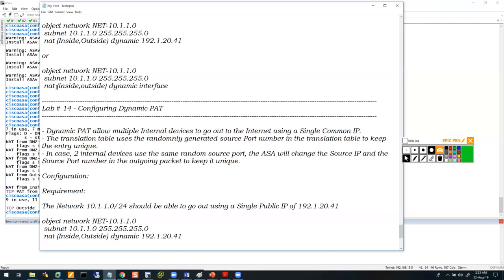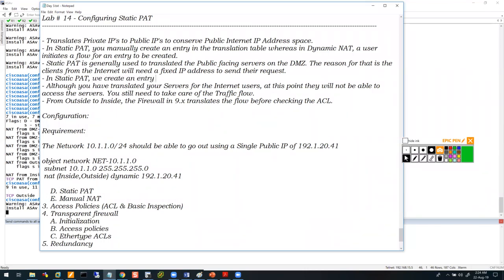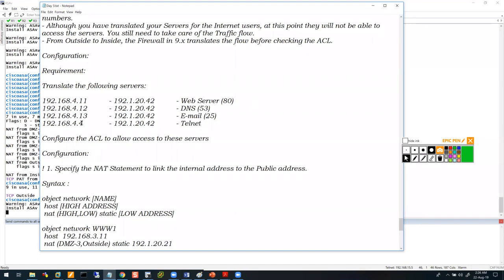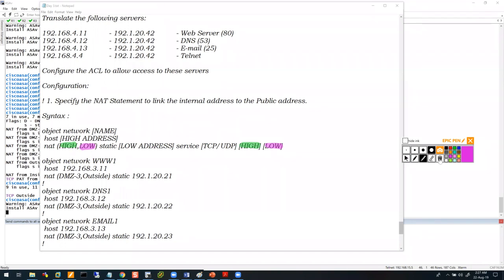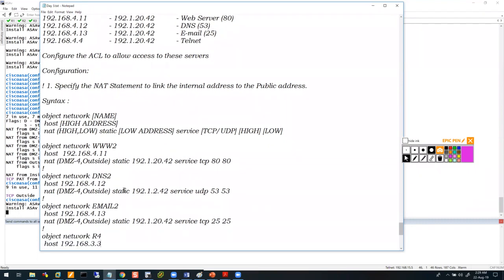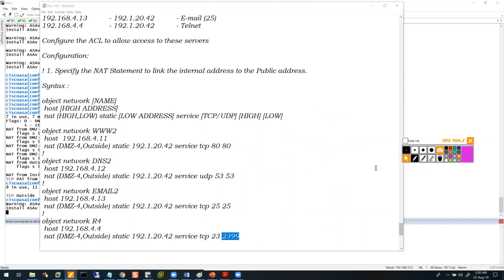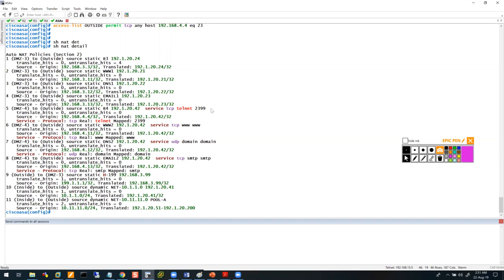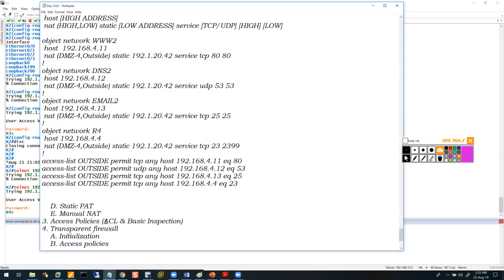18 Static PAT